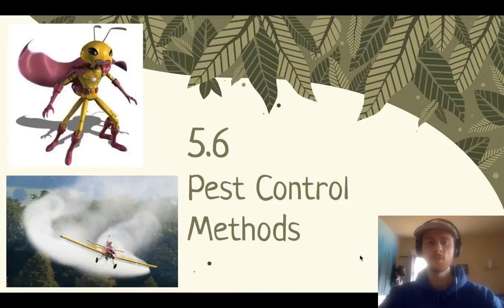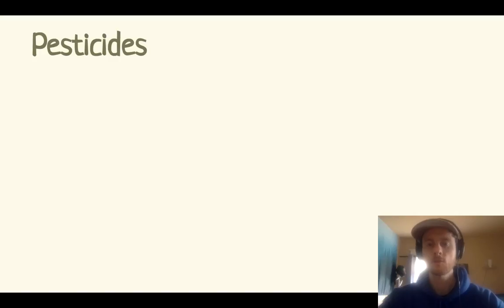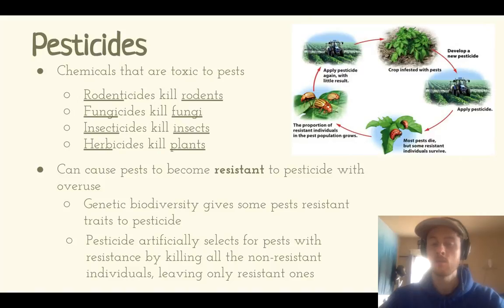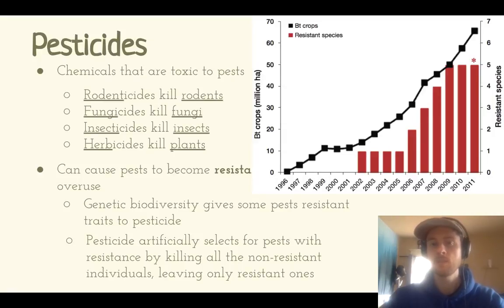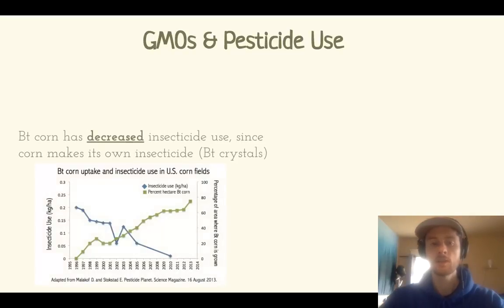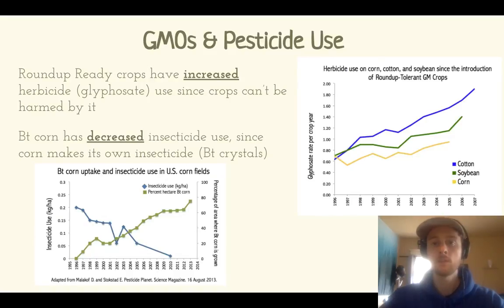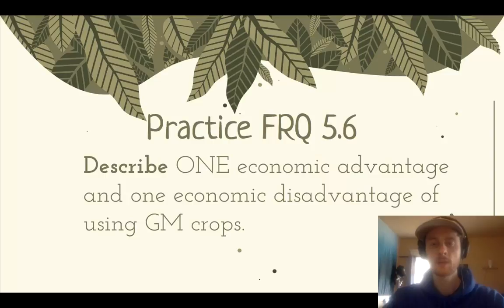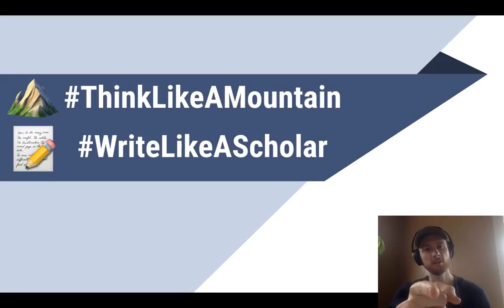APES Video Notes 5.6 - Pest Control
Check out the AP Environmental Science Exam Ultimate Review Packet Check out the slides used in this video and lots more APES resources in my link tree 🔗🌲 APES Video Notes for Topic 5.6 - Pest Control